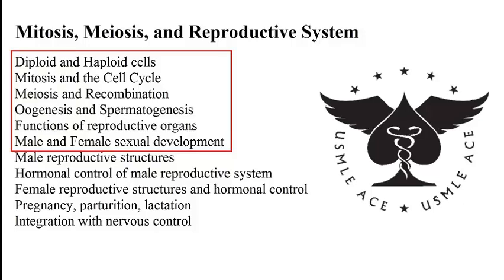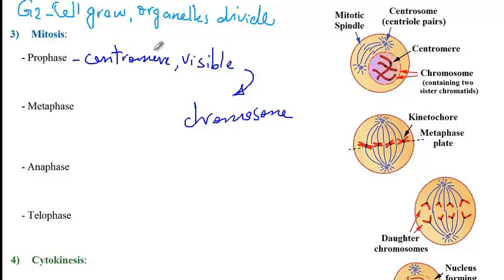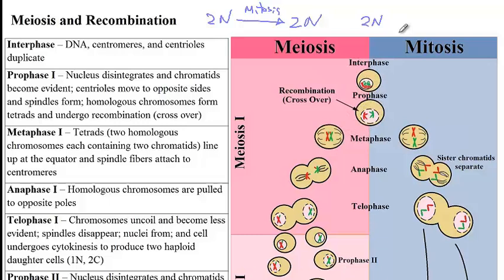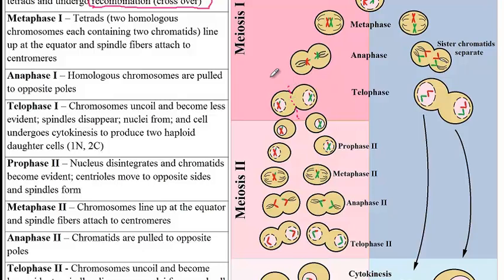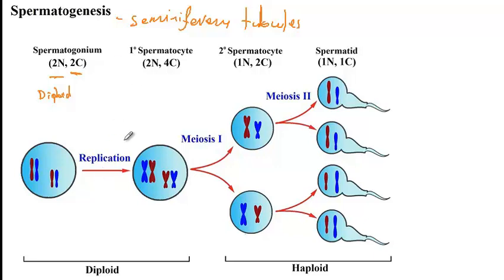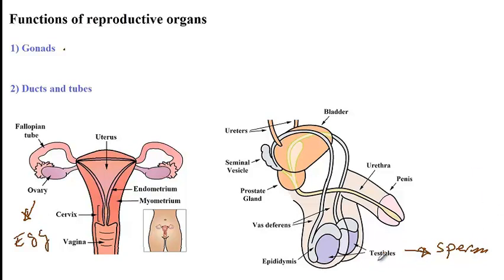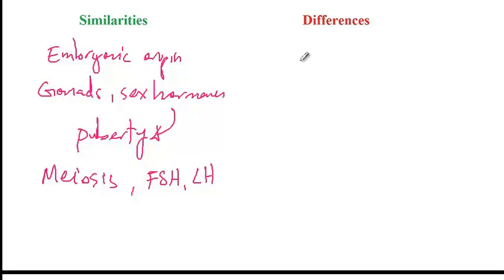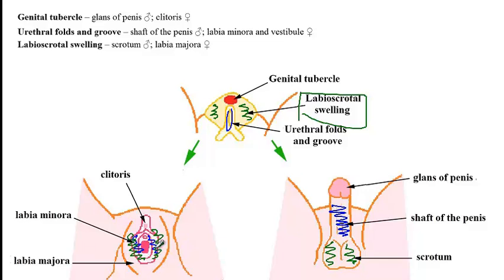USMLE ACE Video 245 (Part 1): Basic Physiology of the Reproductive System